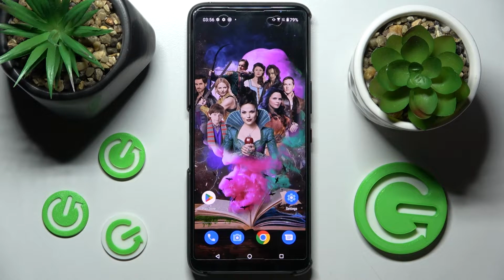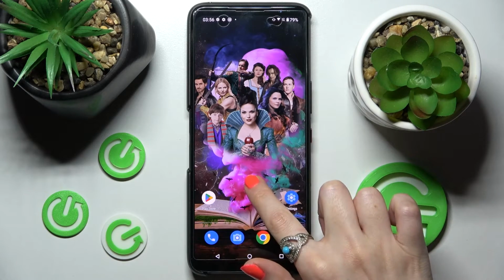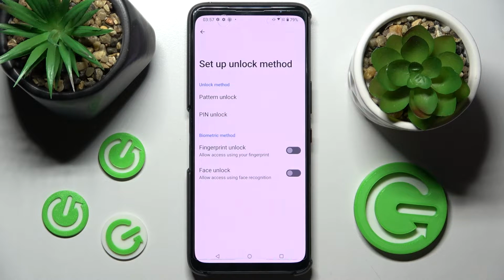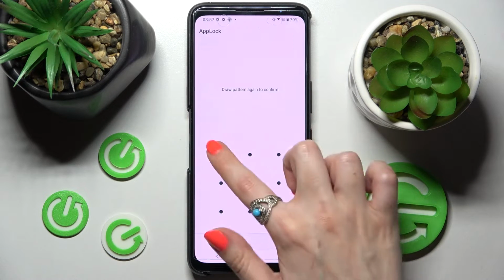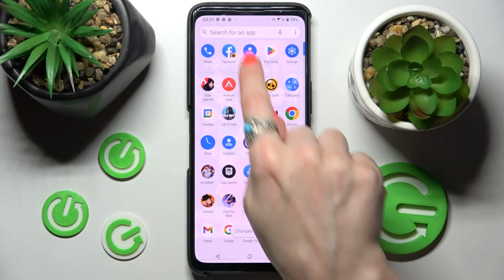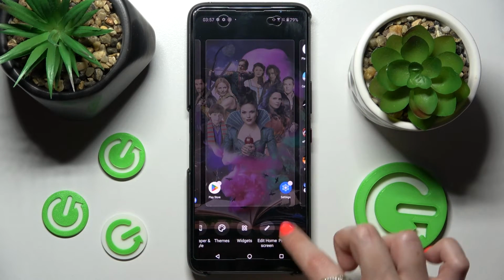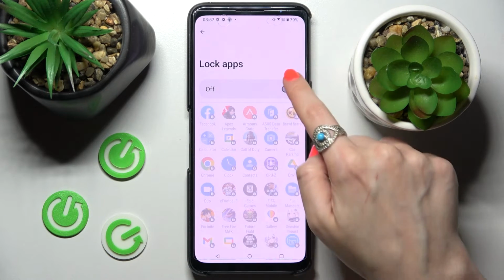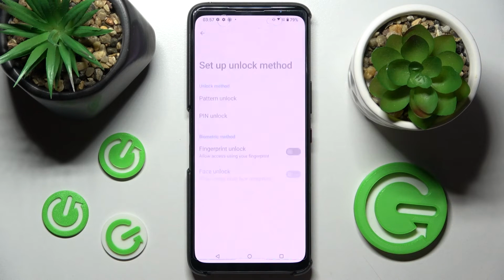How To Lock Apps With App Lock on Asus ROG Phone 6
Find out more about locking apps on Asus ROG Phone 6:
Hello, everybody. How to lock apps with app lock in Asus ROG Phone 6? Watch this tutorial and learn how to do it. The following steps will guide you through the process of locating and enabling app lock. Next, we'll show you how to configure it and how to access locked applications. Enjoy the movie! If you want to know more about your Asus ROG Phone 6, visit our YouTube channel.

How to lock apps in Asus ROG Phone 6? How to use app lock in Asus ROG Phone 6? How to lock apps with the pattern in Asus ROG Phone 6? How to access the locked apps on Asus ROG Phone 6?